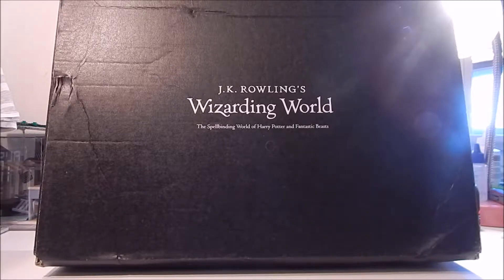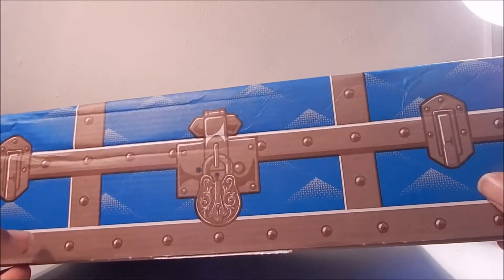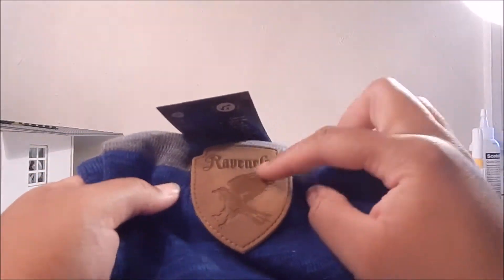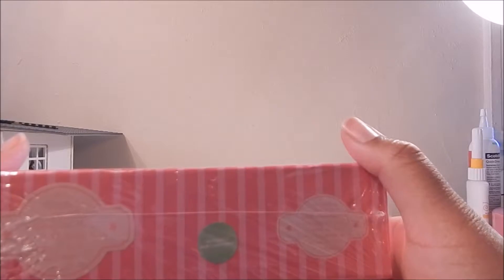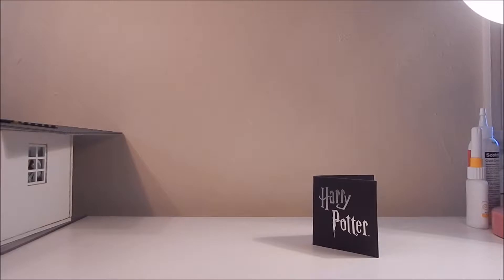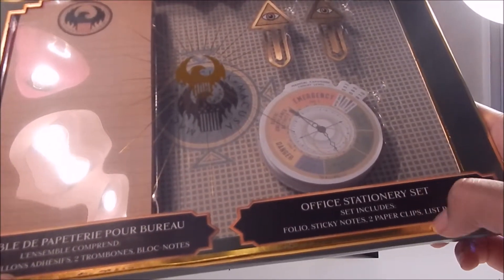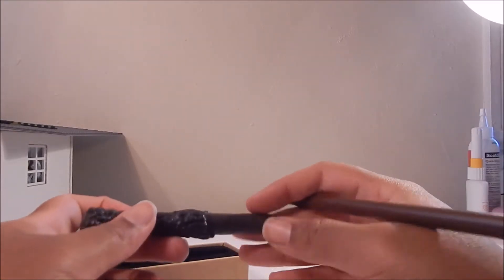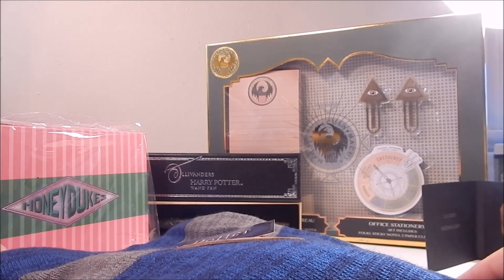Wizarding World Crate September 2017: "Magical Must Haves"